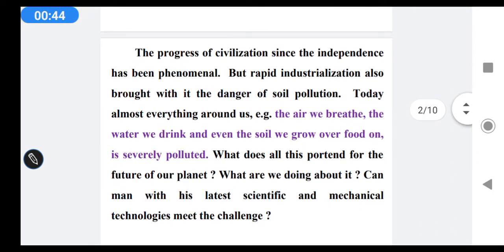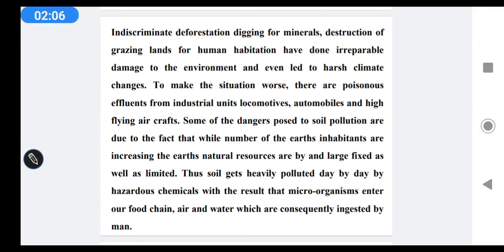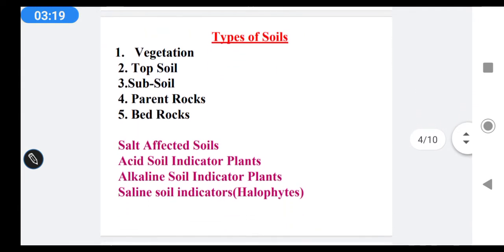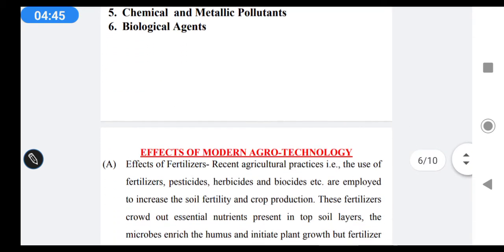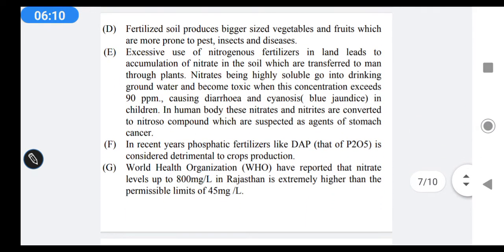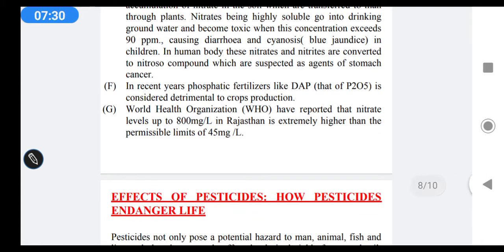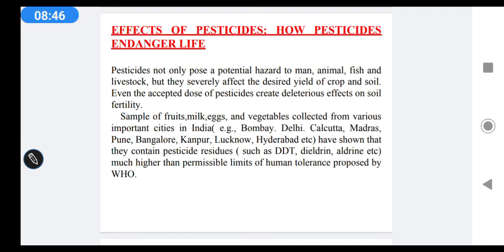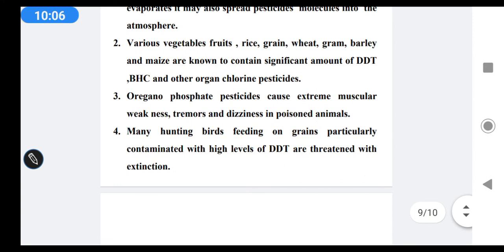Soil Pollution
Air pollution